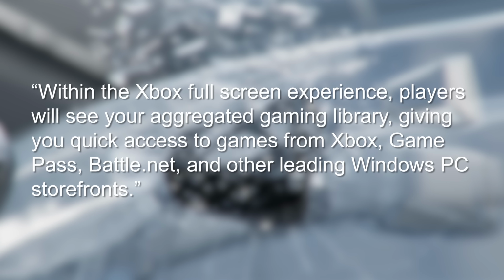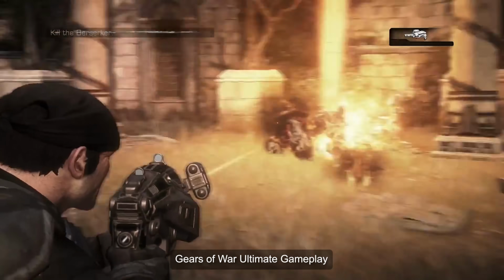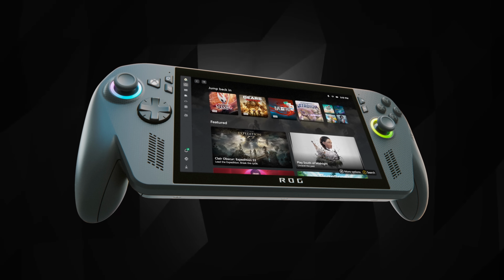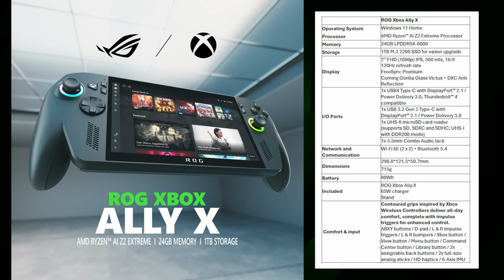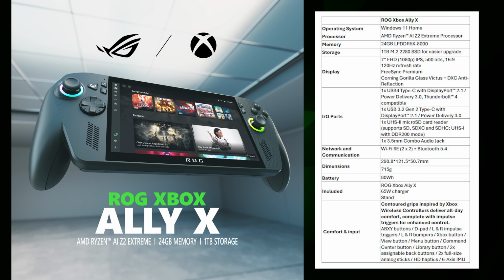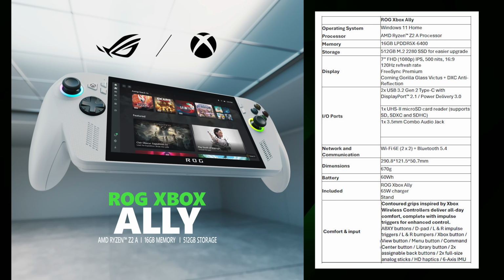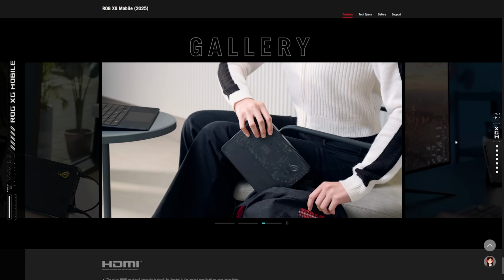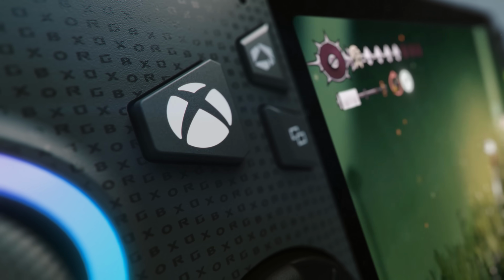I've Played the Xbox Ally X Handheld and It Could Change EVERYTHING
I got hands-on with the new ROG Xbox Ally X aka the rumored Xbox handheld console we've been haering about for years. It's the closest thing we’ve seen yet to an official Xbox handheld. With some impressive specs I'll go over, and amazing grips that make it feel like you're playing on an Xbox controller the Xbox Ally X is more than just a spec bump. In this video, I break down how it feels in the hand, performance impressions, and how it fits into Xbox’s handheld ambitions. This could be a game changer.